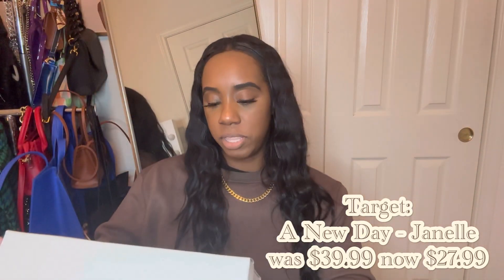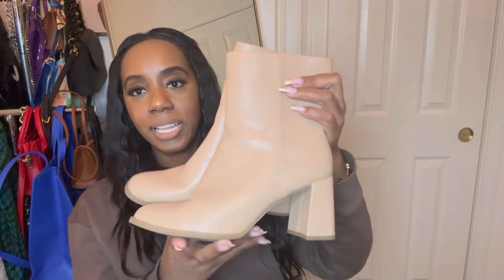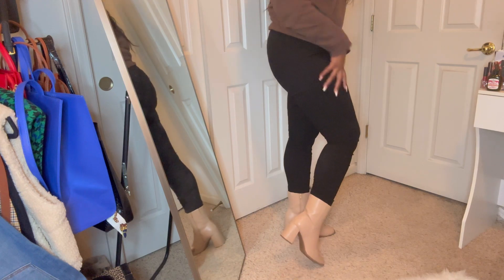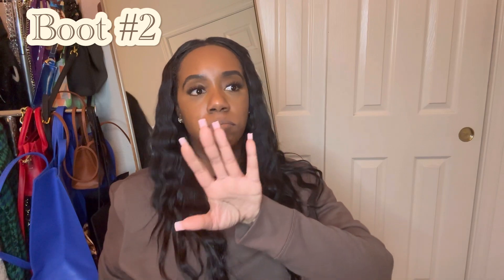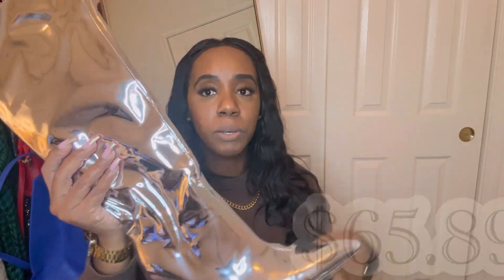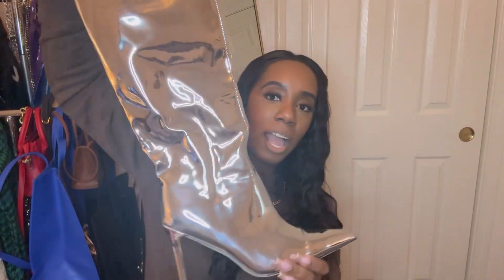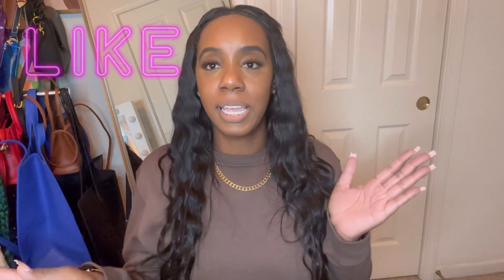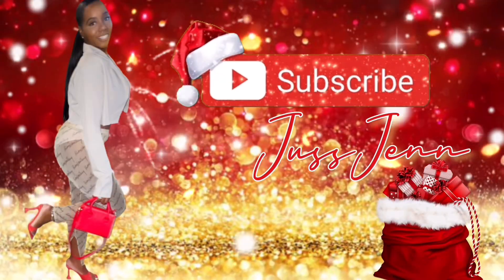Vlogmas Day 16: Fall + Winter Boot Haul | Holiday Edition |Target | Amazon | FashionNova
Hey loves 💕 thanks for tuning into Vlogmas episode 16!!! Tune In as I give you guys five B O M B boots!!! From Target, Amazon & FashionNova you dont want to miss this!!! Here are the websites where you can get all of the Items I mentioned:

1. Target boot: Target › women-3...Women's Janelle Dress Boots - A New Day™ Tan 6.5

2. Amazon Arqa Metallic Boot

3. Amazon vivianly printed boot

4. FashionNova too fly over the knee boot

5. FashionNova out of my mind booties: Out Of My Mind Booties - Pink/combo | Fashion Nova, Shoes | Fashion Nova

I truly appreciate each and every one of you who follows me through my shenanigans on my channel LOL I want you guys to laugh, enjoy & feel me as I go through this thing called life.

I hope you guys are enjoying your holiday season and I hope to add to that!

Also click that bell so you can be informed when a new video is dropped!